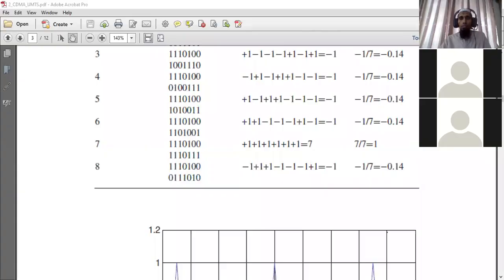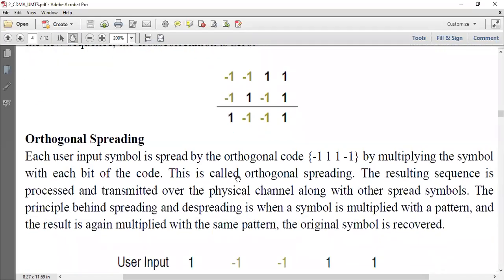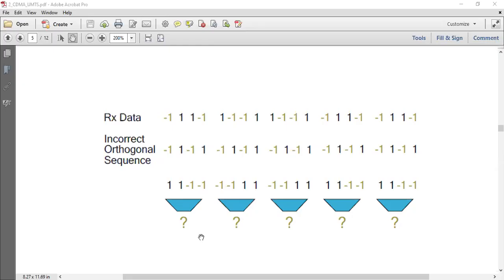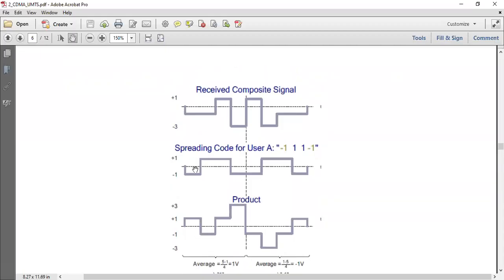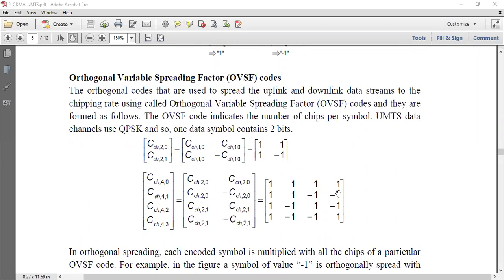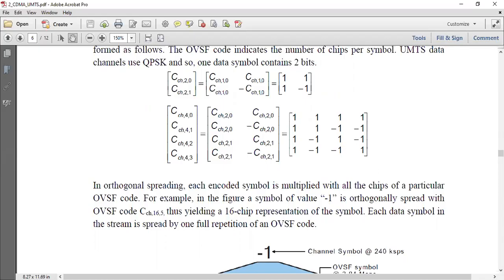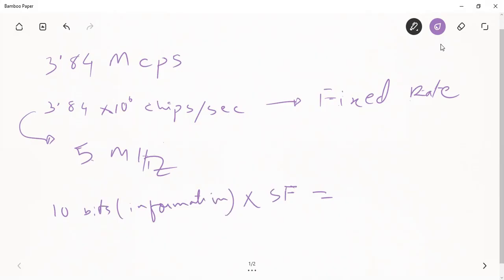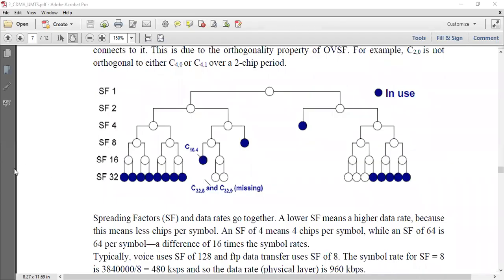3 Sep 30 2020